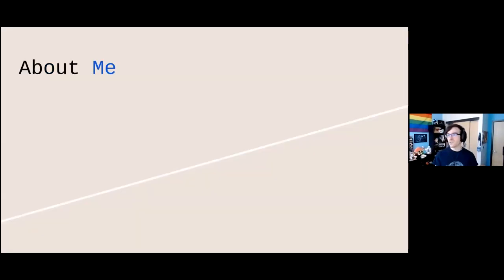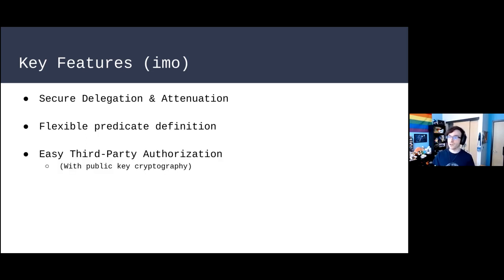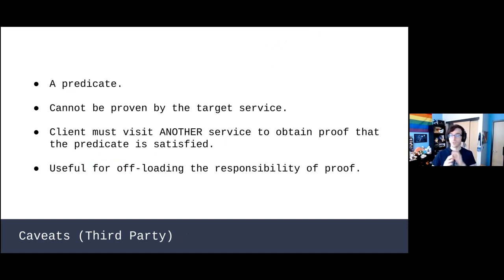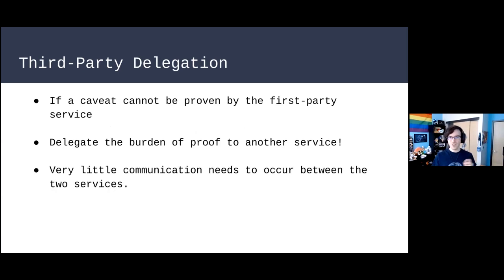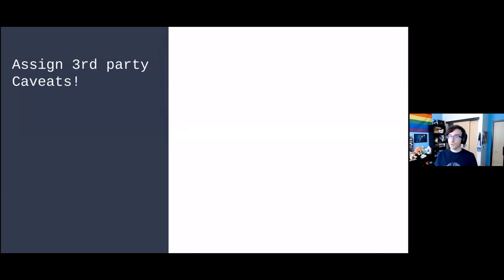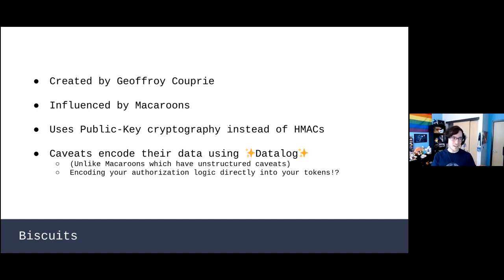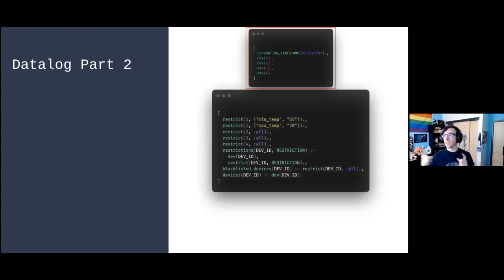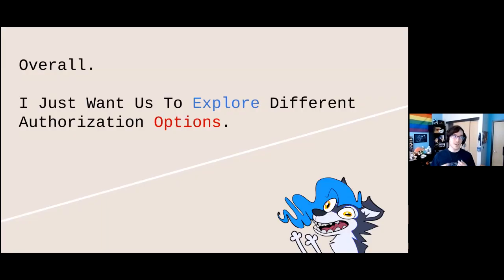Macaroons + Elixir Distributed API Authorization | Digit | Code BEAM America 2021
Macaroons + Elixir  Distributed API Authorization | Digit -

ABSTRACT
Macaroons allow decentralized authorization in the cloud, making them a fantastic fit for web applications built in Elixir. We'll take a look at what Macaroons are, the benefits they offer, and how they are a perfect authorization construct in a Phoenix based web application.

OBJECTIVE:
Everyone who attends the talk should leave with a general idea about what Macaroons are, how they work and why they'd be useful in the context of an Elixir web API/Application.

AUDIENCE:
Experienced Elixir/Phoenix developers who may be familiar with authorization constructs such as JWTs.

• Timecodes
  00:00 - 02:39 - Intro and Overview
  02:40 - 04:41 - What is a Macaroon?
  04:42 - 06:09 - Anatomy of Macaroon
  06:10 - 09:52 - Macaroons in Elixir + Caveats
  09:53 - 18:49 - Elixir Structure for A Caveat
  18:50 - 23:57 - Datalog
  23:58 - 28:32 - Datalog Part 2
  28:33 - 36:05 - QnA